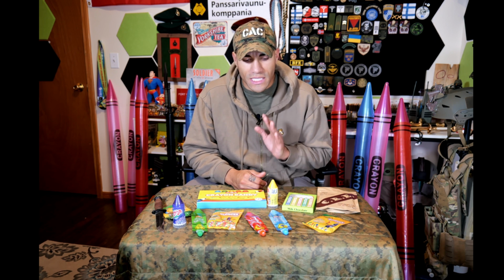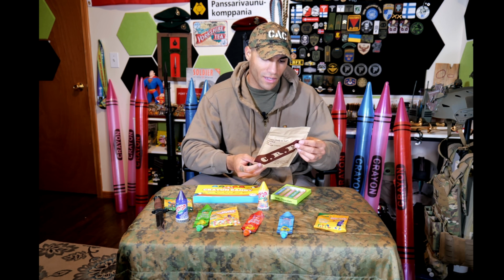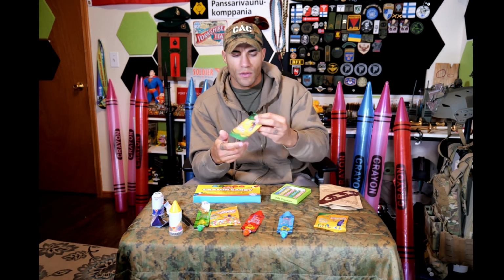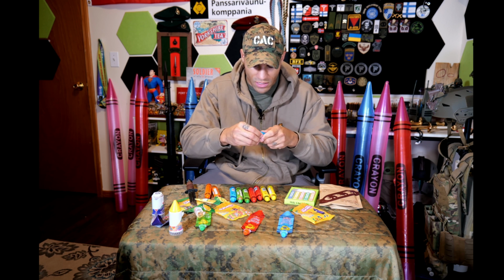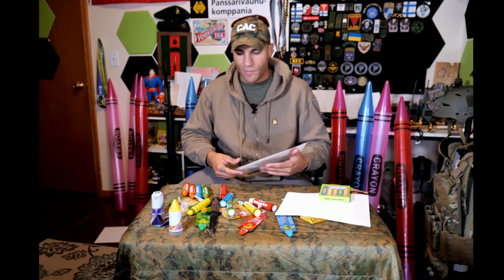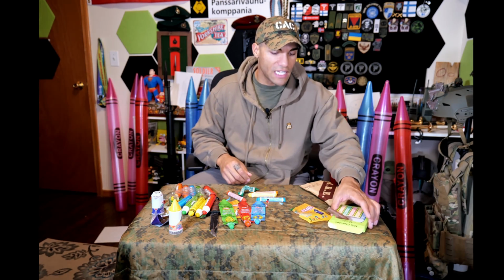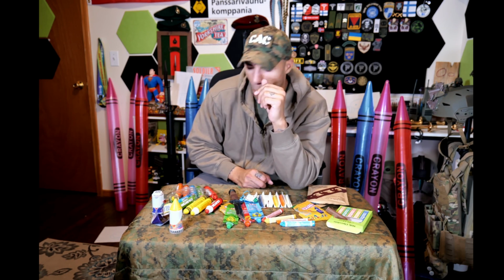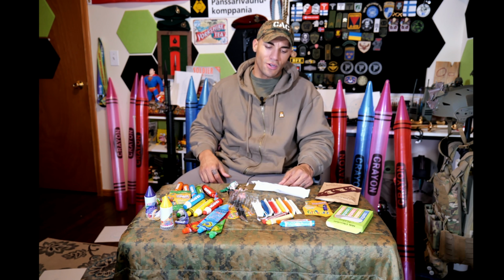US Marine eats crayons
Today we are trying some tasty products themed around the staple Marine meme cuisine!

Theo Boyrié
USA